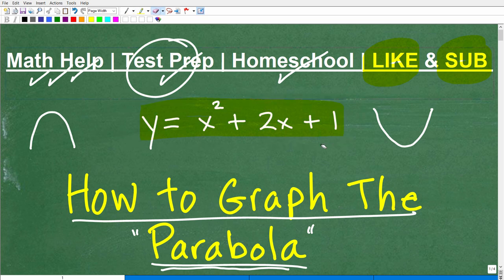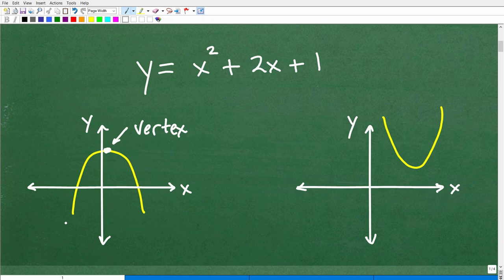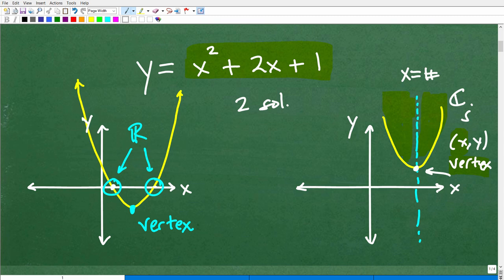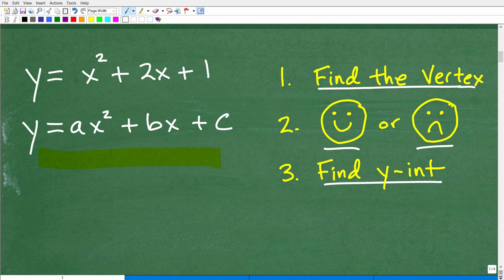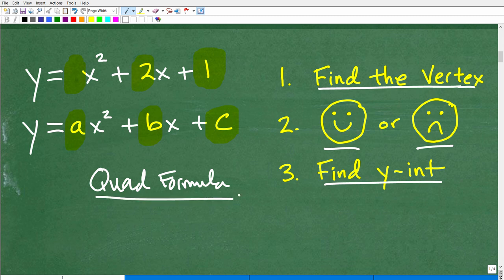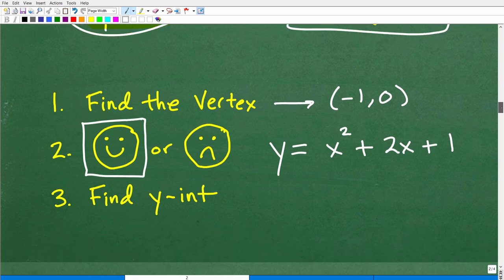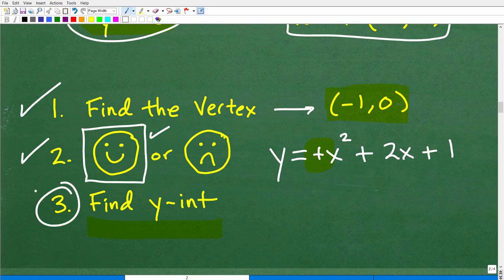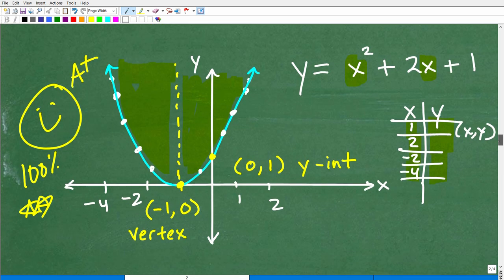How do you graph the Parabola? Let’s learn how…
Learn how to graph a quadratic equation - the graph is called a parabola, this video will explain the exact steps to sketch a parabola.